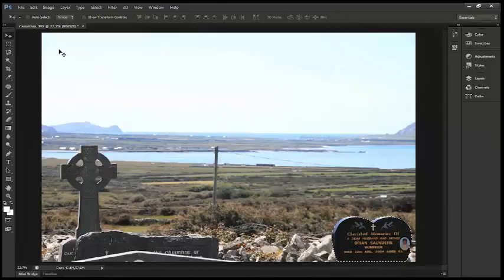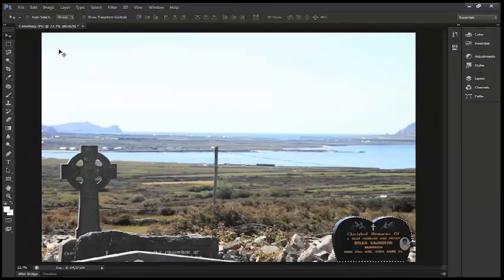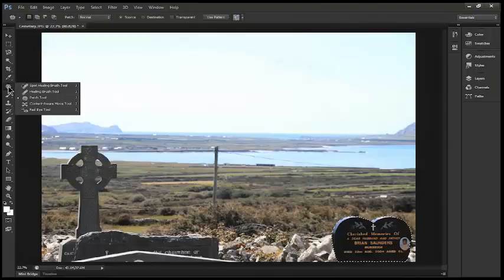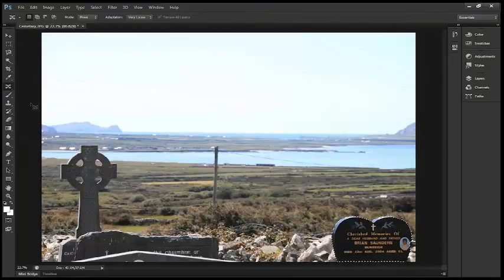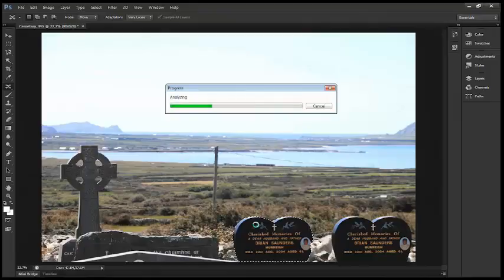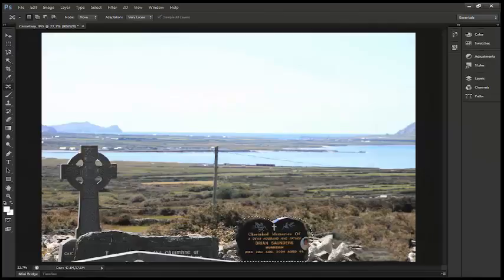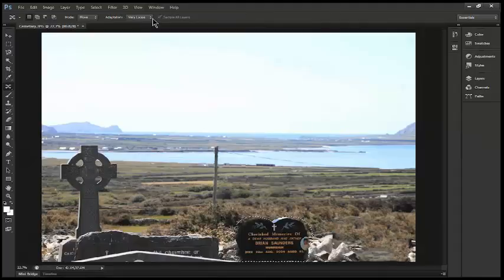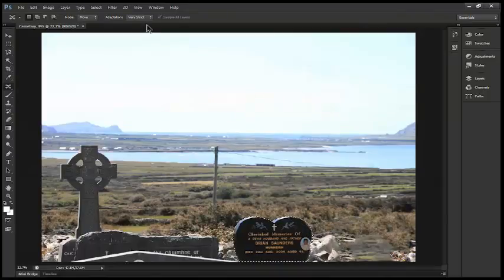Adobe photoshop cs6 tutorials for beginners - Moving Objects with Content-Aware(Part-10)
The Content-Aware Move feature in Adobe Photoshop CS6 allows you to manipulate and improve an image by changing the position of the elements in the image. In this video, Erin Olsen demonstrates how to use the Content-Aware Move feature to reduce the space between two elements of an image